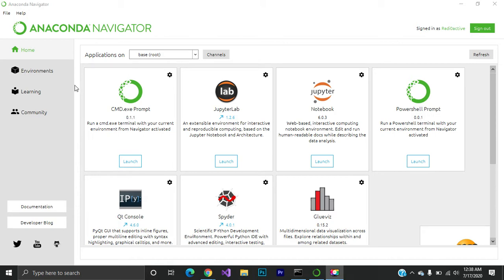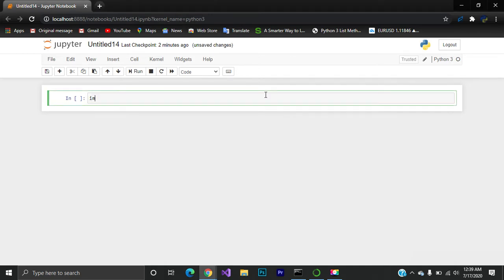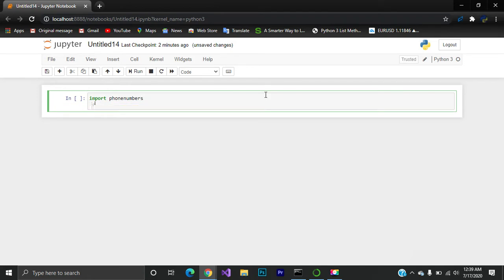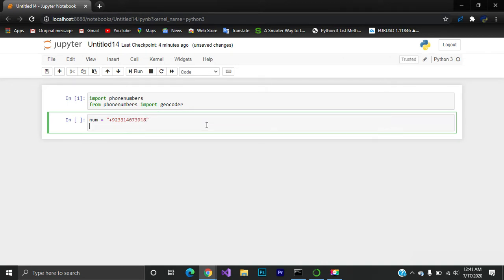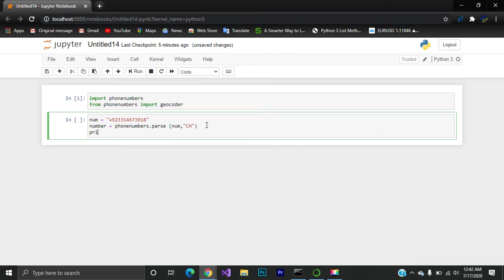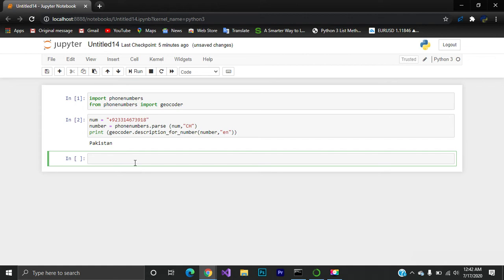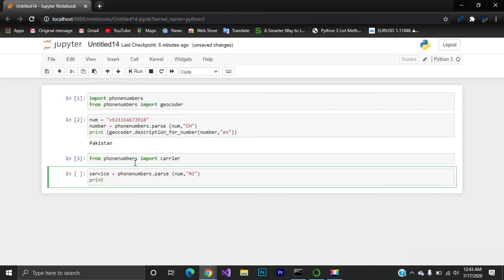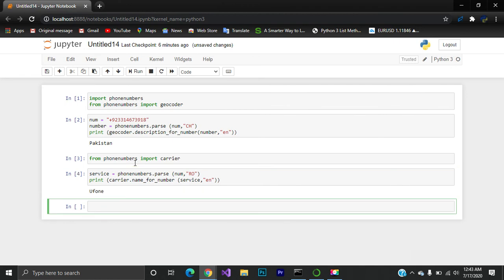Python | How to get Phone number Info using Python | By Abdullah Saqib